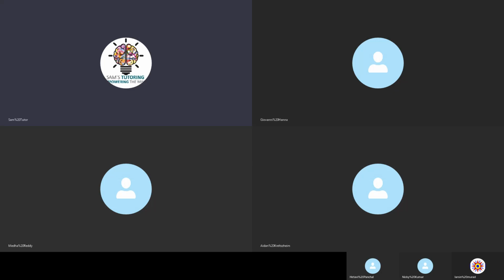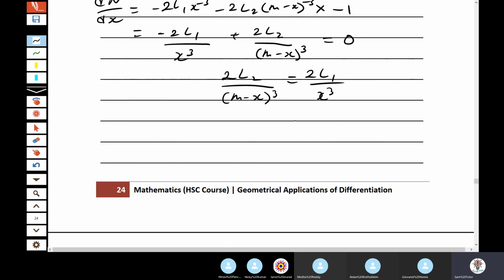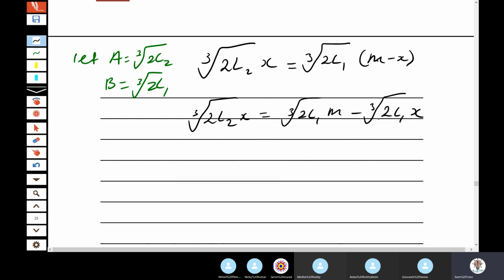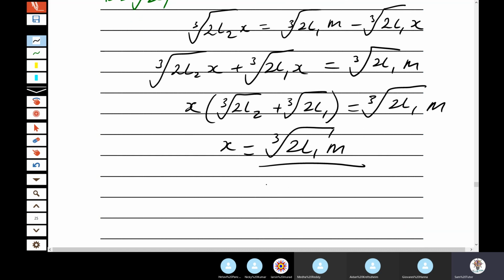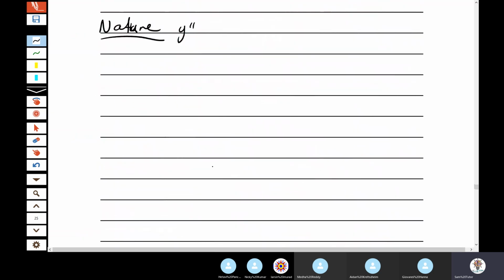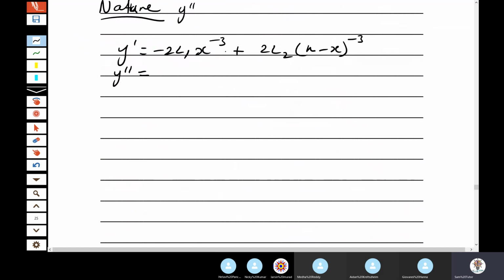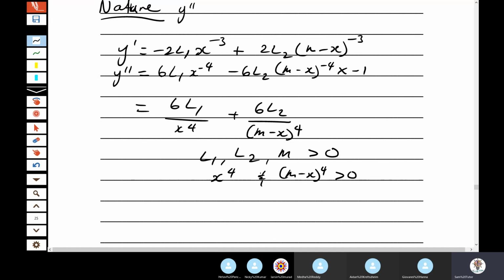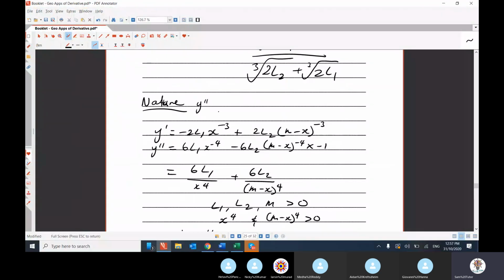HSC || Geometric Application of Differentiation